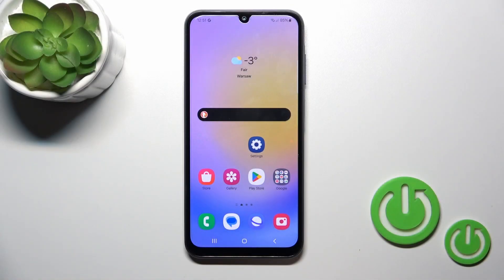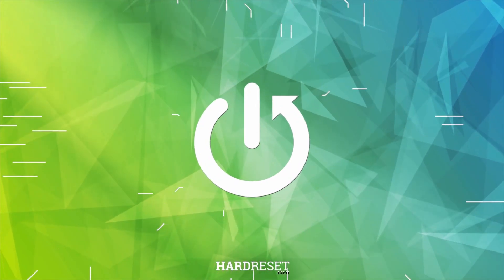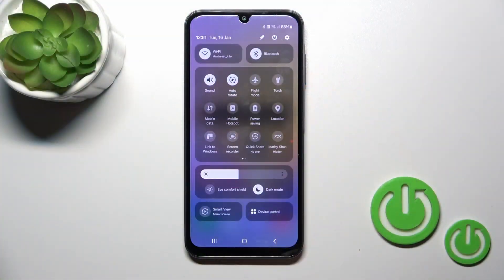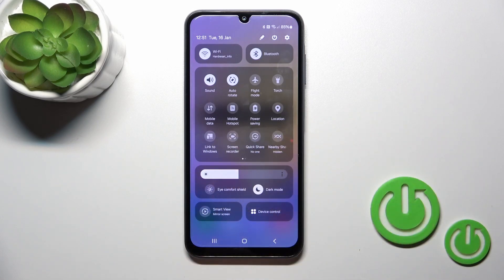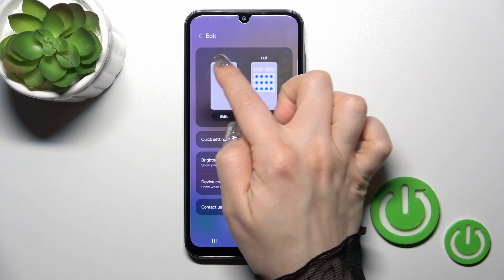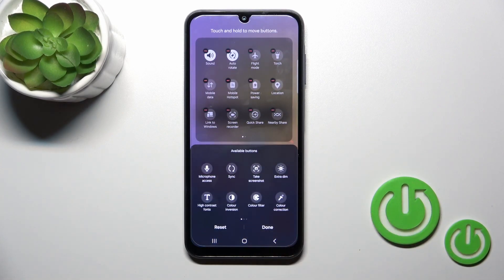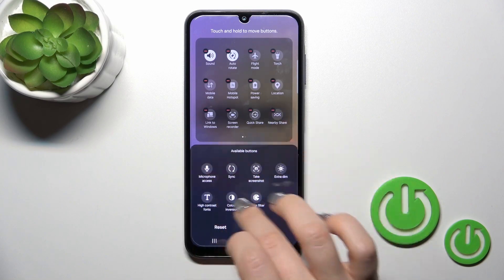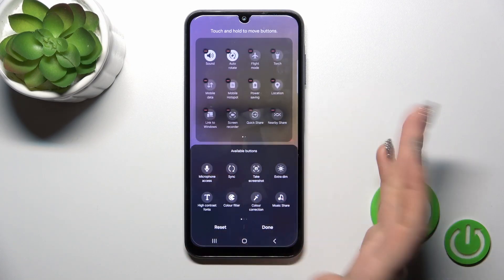How to Edit Notification Panel Shortcuts on SAMSUNG Galaxy A25?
Find out more:
Unlock the full potential of your Samsung Galaxy A25 as you learn how to effortlessly edit and personalize your Notification Panel shortcuts. This tutorial provides a straightforward guide to help you tailor your device to your preferences, making access to your favorite apps and features quicker and more convenient.

How do I access the Notification Panel on the Samsung Galaxy A25?
Can I customize the order of shortcuts in the Notification Panel?
What steps are involved in adding new shortcuts?
Is there a limit to the number of shortcuts in the Notification Panel?
How can I remove shortcuts that I rarely use?